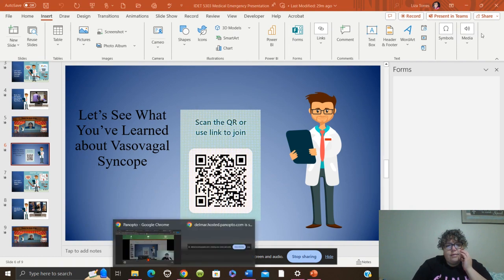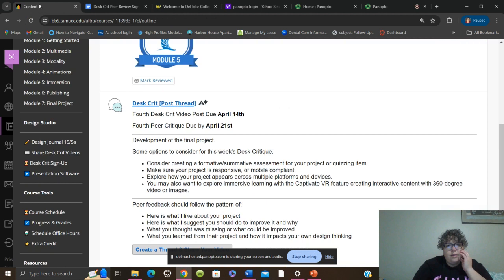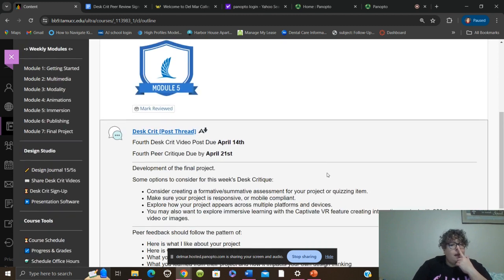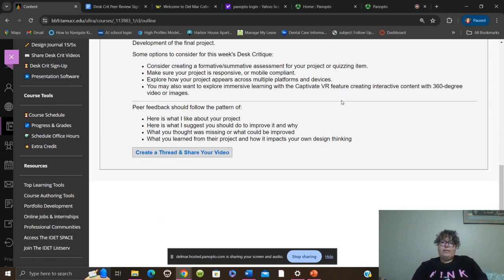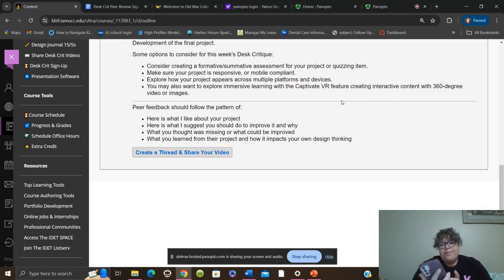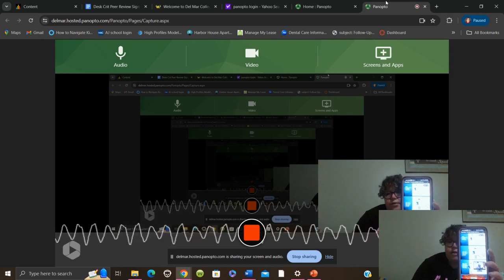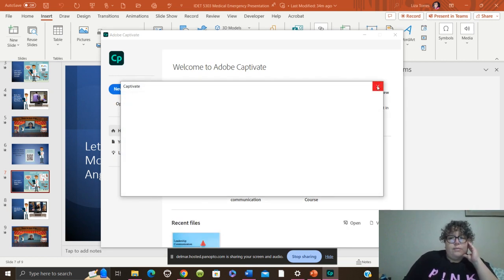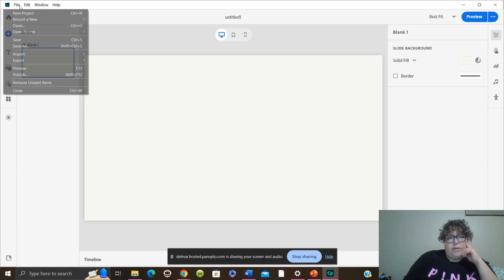Desk Crit 4